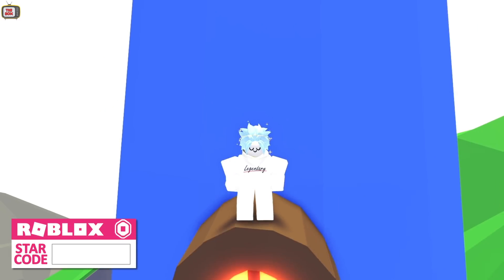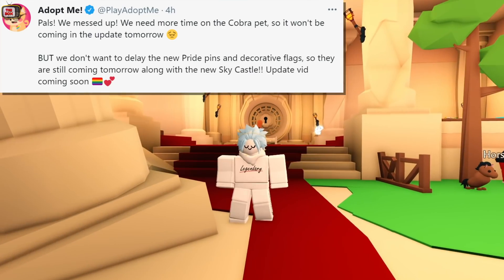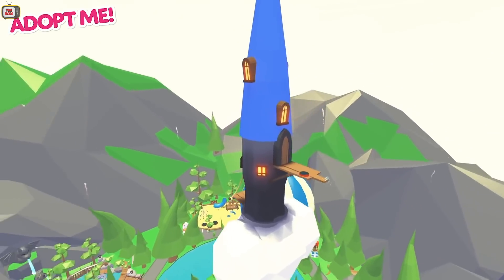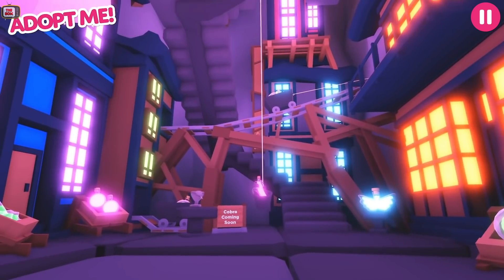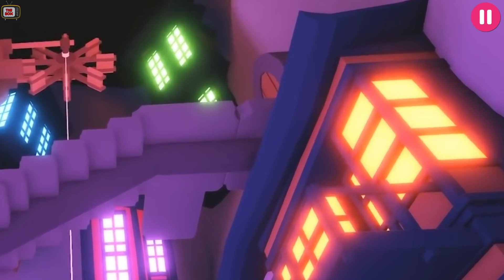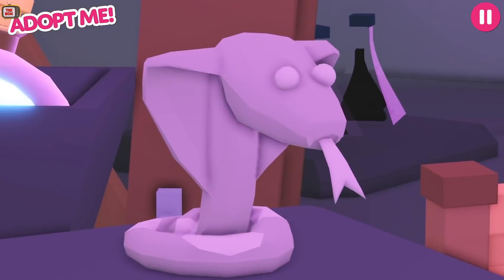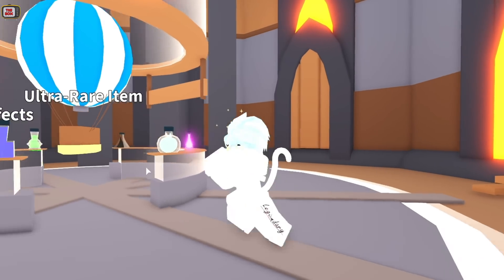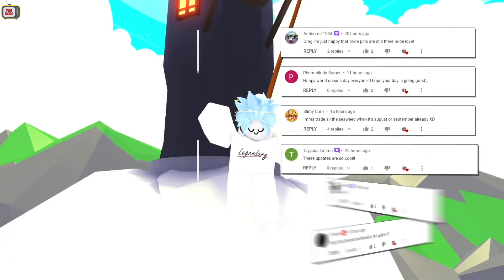NEW SKY CASTLE and COBRA PET ⚗️ Are we getting new POTIONS? Adopt Me New (Roblox)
⚗️ In todays Roblox Adopt Me video, we'll be taking a look at the new Sky Castle. We spot something interesting and I give you all the tips to make sure you're prepared for the update.